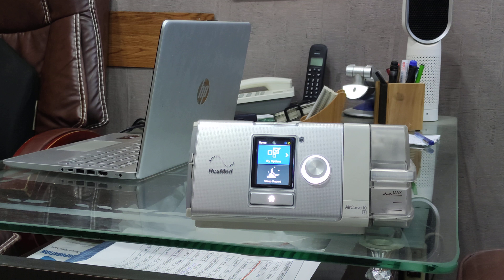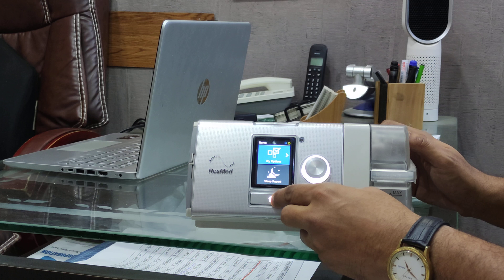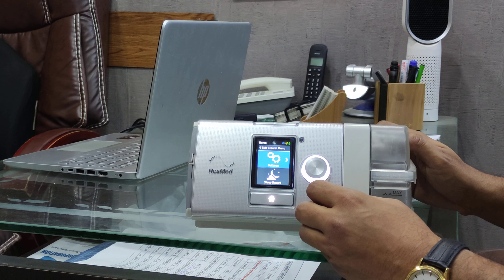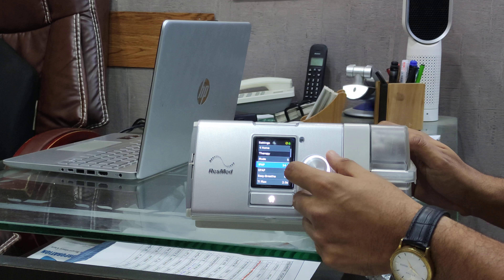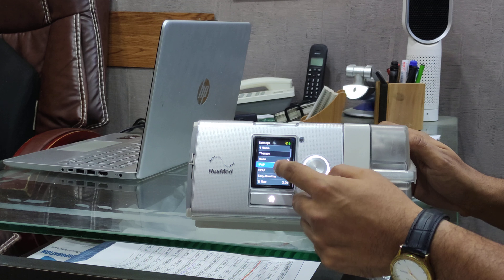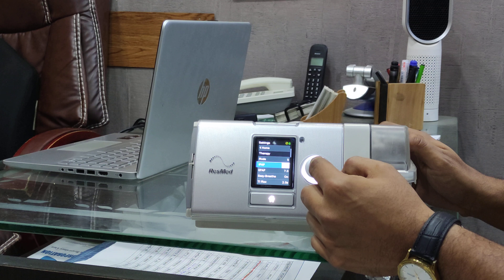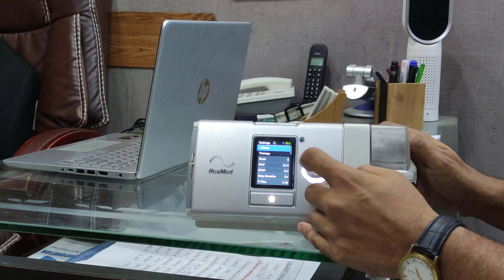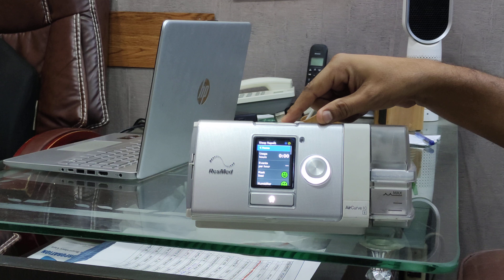Resmed aircurve 10 bipap machine | bipap machine how to use | bipap settings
AirCurve 10 Bilevel

AirCurve 10 S

AirCurve 10 VAuto

AirCurve 10 ASV

AirCurve™ 10 bilevel machines include two pressure level settings: a higher pressure when you inhale, and a lower pressure that makes it easier to exhale.

Each machine also gives you access to myAir™ – a free app that provides a nightly sleep score, coaching and more to help you stay on track